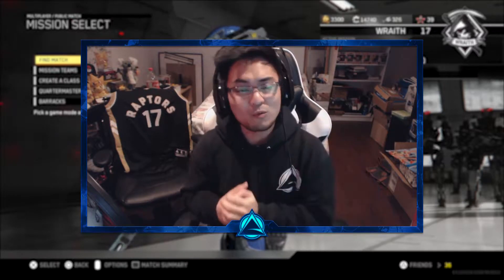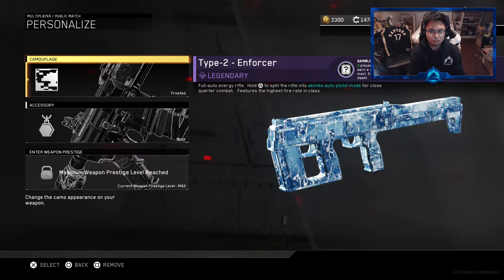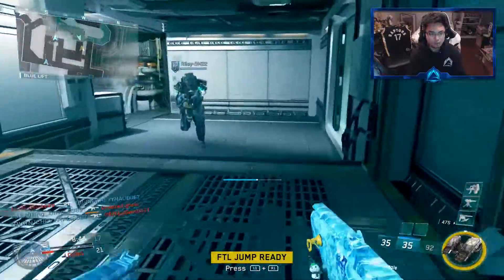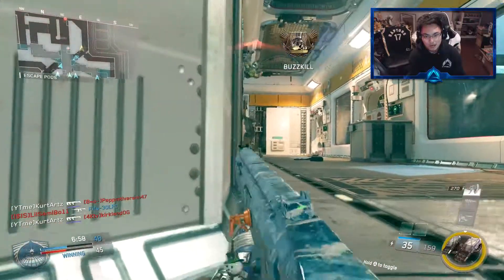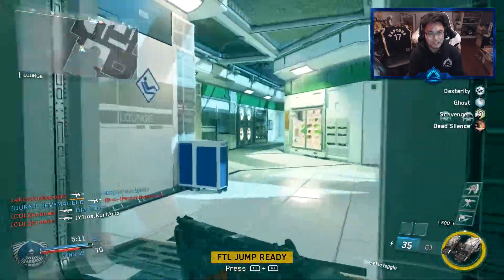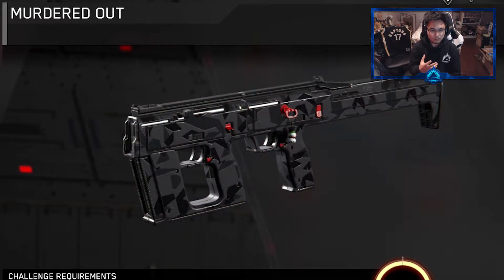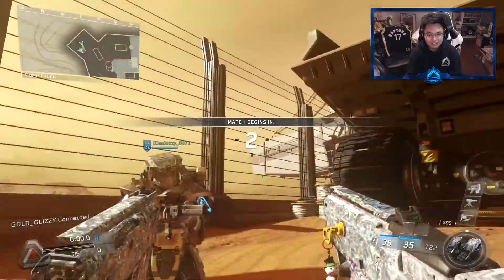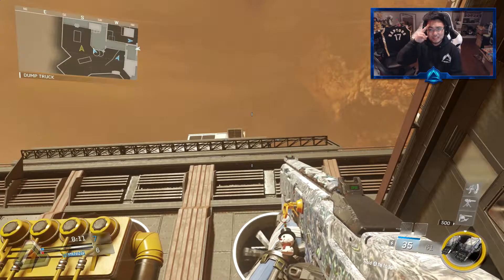UNLOCKING DIAMOND CAMO on TYPE-2! [Infinite Warfare Road To Black Sky Camo]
► STAY UPDATED!

► GET A DISCOUNT ON AMAZING STUFF!